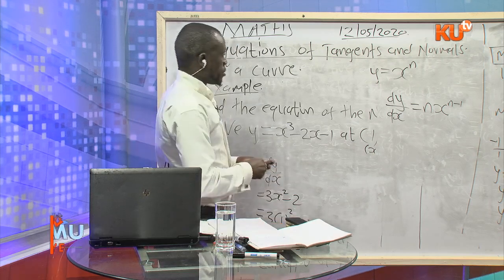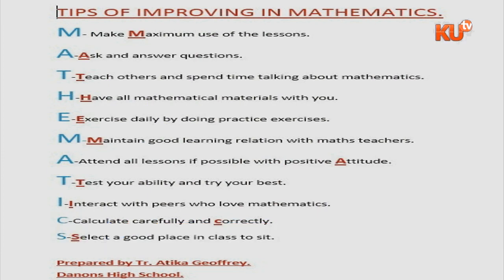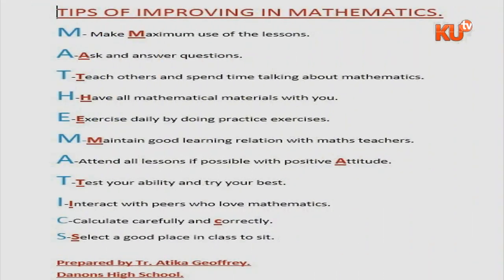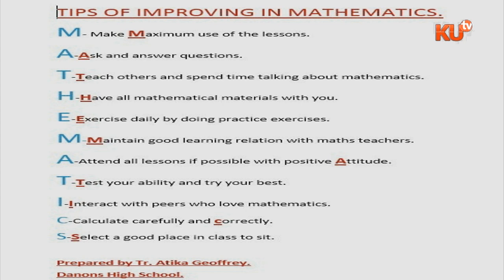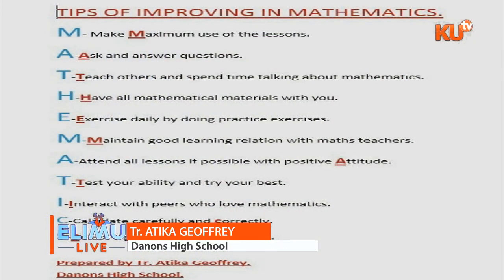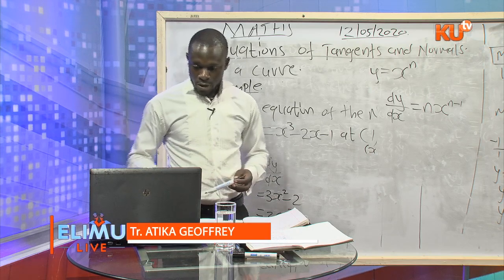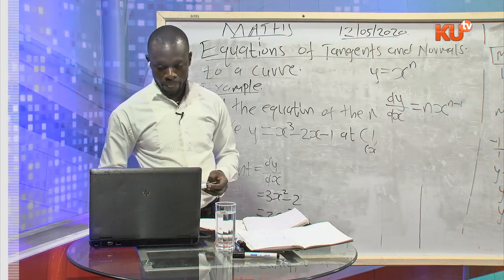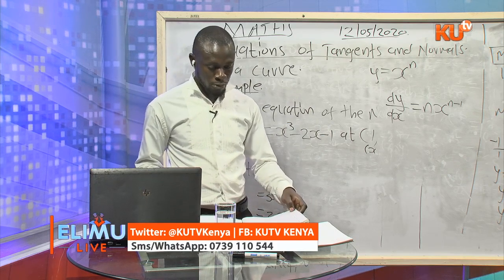MATHS TIPS, TR. GEOFFREY ATIKA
Watch, Elimu Live lessons, Monday-Friday 8:15am-10-15am by tuning to KUTV station (Gotv -Signet(channel 806), Bamba Tv, all free to air set -top boxes and Facebook live. For details log on to  YOUTUBE: Kutv Kenya,  Facebook: KUTV Kenya or Tw: @KUTVKenya .